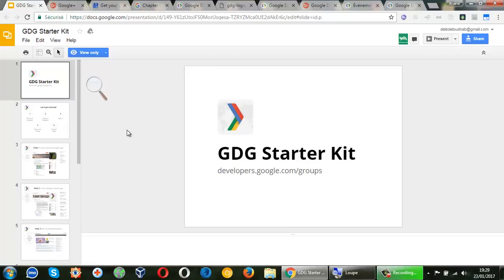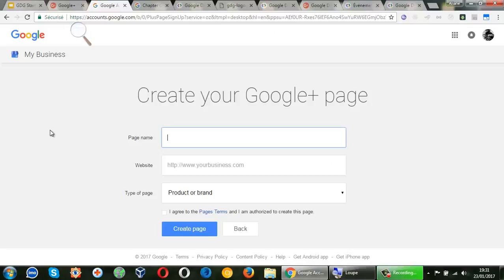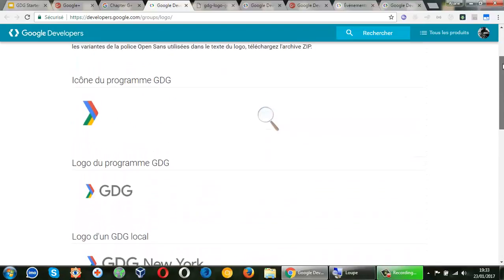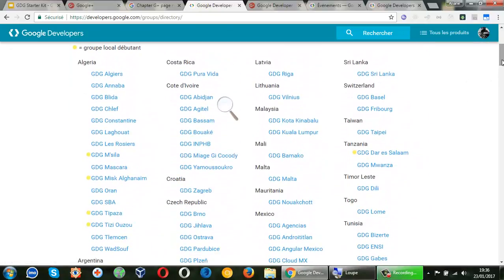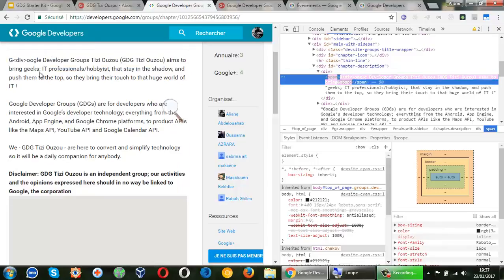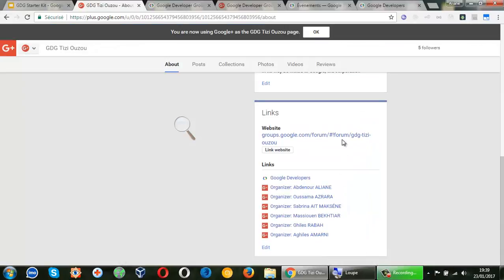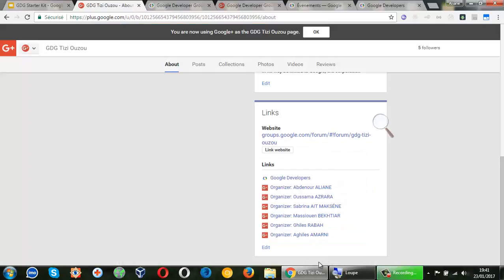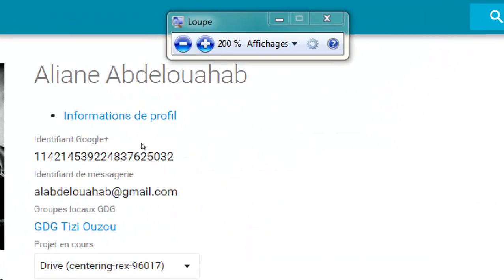First steps for your new GDG page ^_^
This is -maybe- useful for new comers to GDG